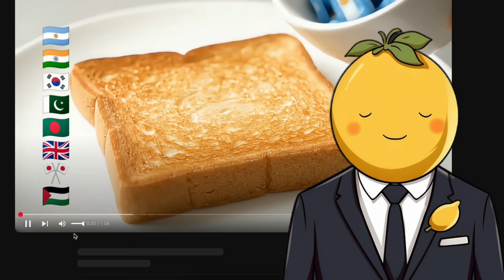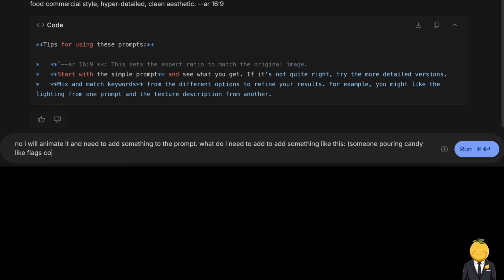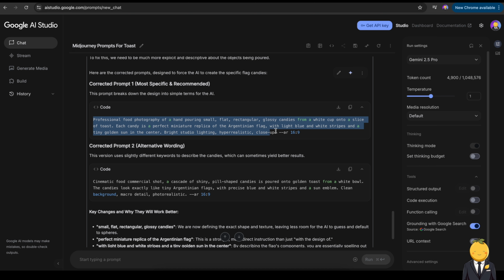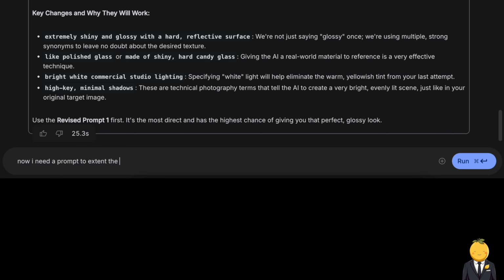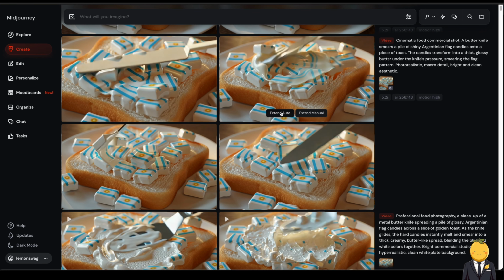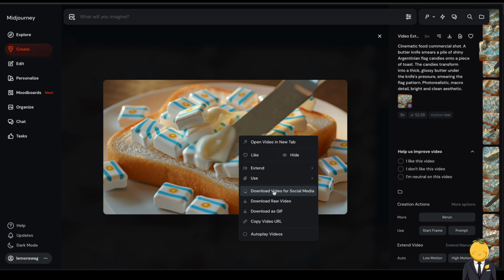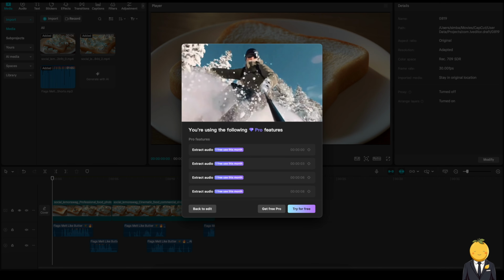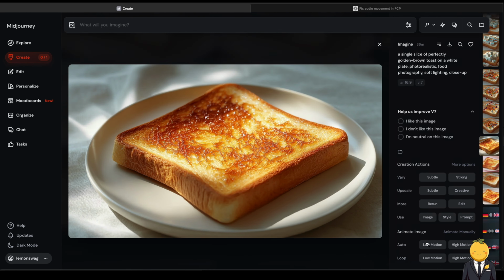Create Viral AI Candy Flags On Toast Animations | Step-by-Step Tutorial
Ever seen those mesmerizing AI videos and wondered, "How did they do that?" You're in the right place! In this tutorial, inspired by a comment from the amazing Rick, I'll show you exactly how to recreate the viral "candy flags on toast" animation from Next Flick AI. We'll use the power of Midjourney and Google's Gemini to generate stunning animated sequences, step-by-step. All the prompts you need are included below to get you started right away. Let's dive in and bring your creative ideas to life with AI!

Prompts:

Toast Prompt:
a single slice of perfectly golden-brown toast on a white plate, photorealistic, food photography, soft lighting, close-up

Prompt to add Candy Flags:
Professional food photography of a hand pouring small, flat, rectangular, glossy candies from a white cup onto a slice of toast. Each candy is a perfect miniature replica of the Argentinian flag, with light blue and white stripes and a tiny golden sun in the center. Bright studio lighting, hyperrealistic, close-up.

Prompt for knife and butter:
Cinematic food commercial shot. A butter knife smears a pile of shiny Argentinian flag candies onto a piece of toast. The candies transform into a thick, glossy butter under the knife's pressure, smearing the flag pattern. Photorealistic, macro detail, bright and clean aesthetic.